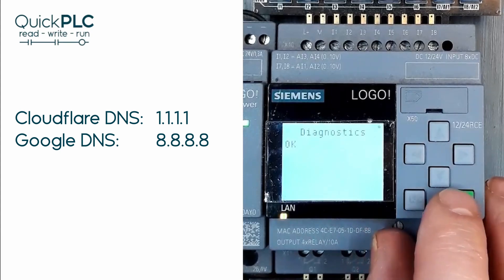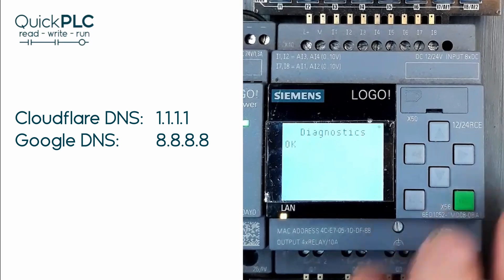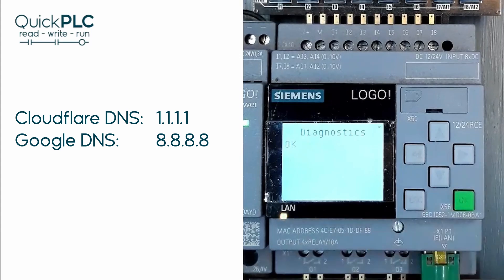LOGO! built-in ping tool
The Siemens LOGO! basic module has a built in ping tool to allow you to check connectivity from the LOGO! to other devices.